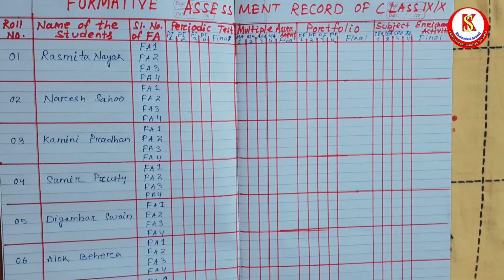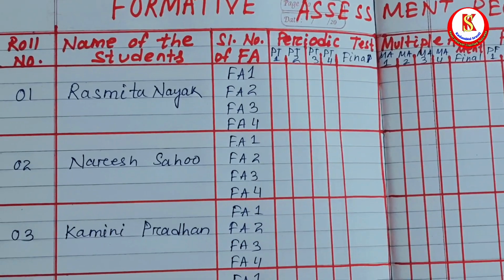FORMATIVE ASSESSMENT FORMAT FOR SUBJECT TEACHERS